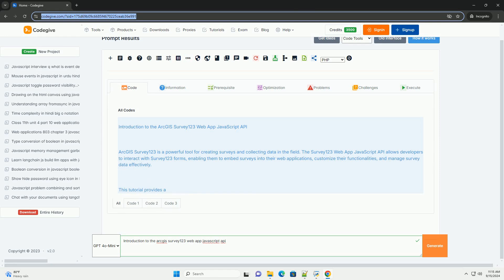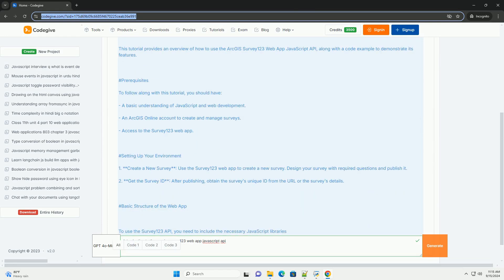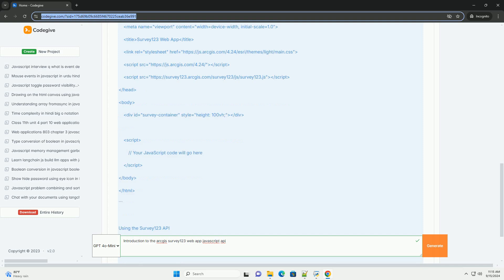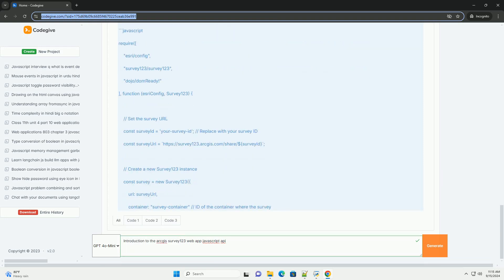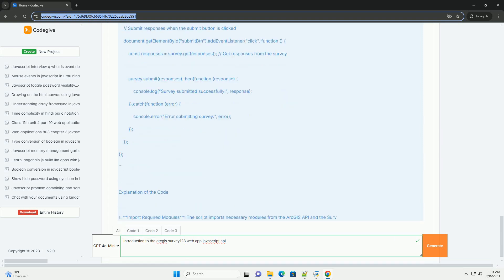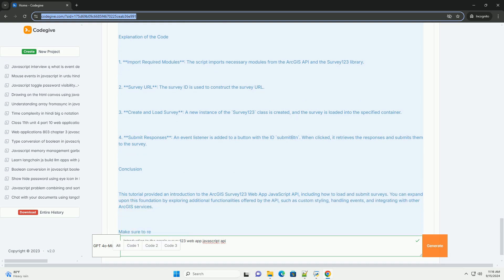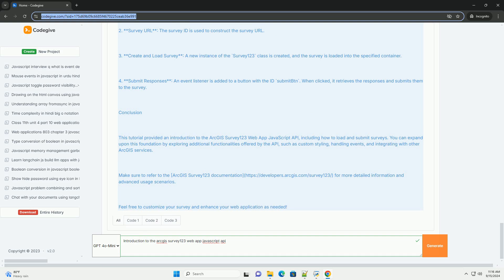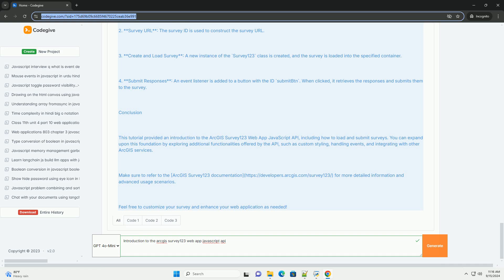Introduction to the arcgis survey123 web app javascript api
arcgis survey123 is a web-based application designed for creating, sharing, and analyzing surveys using geographic data. the survey123 web app javascript api enables developers to integrate and customize survey functionalities within their web applications. this api provides tools for accessing survey data, managing user interactions, and visualizing results on maps. users can create dynamic forms with a user-friendly interface, allowing for various input types, including text, multiple-choice, and location-based data collection. the api supports features like geolocation, real-time data submission, and data validation, enhancing the overall user experience. by leveraging the arcgis platform, developers can ensure that the collected data is seamlessly integrated into geographic information systems (gis) for advanced analysis and decision-making. overall, the survey123 web app javascript api empowers organizations to streamline data collection processes and improve engagement through intuitive survey design and geographic context.

javascript api example
javascript api framework
javascript api fetch
javascript api request
javascript api library

javascript api example
javascript api framework
javascript api fetch
javascript api request
javascript api library
javascript api documentation
javascript api
javascript api call
javascript api esri
javascript api tutorial
javascript append to array
javascript apply
javascript append to list
javascript app
javascript append html
javascript append to string
javascript append array to another
javascript appendchild